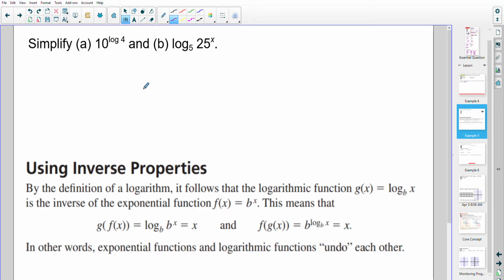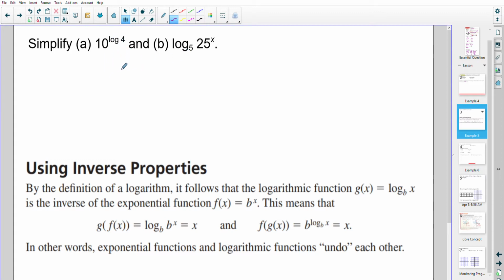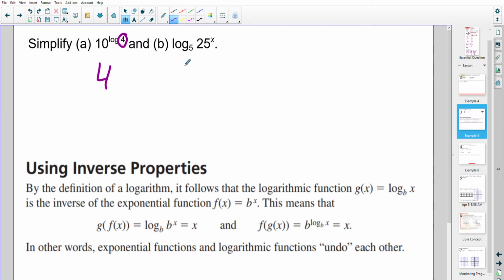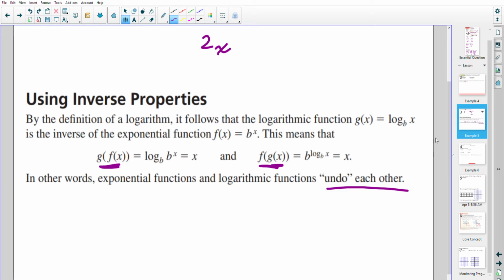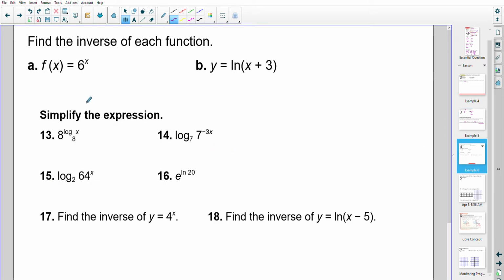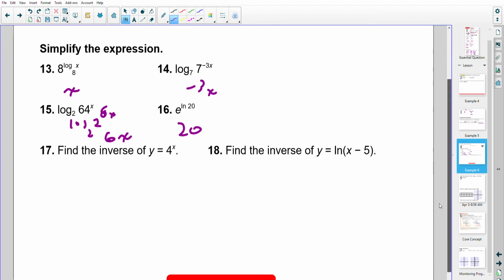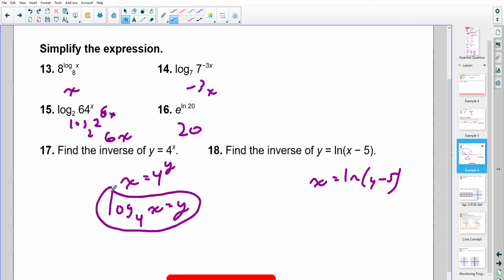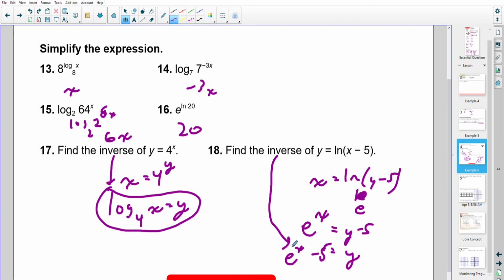6 3 b Log and Exponential Composition Property